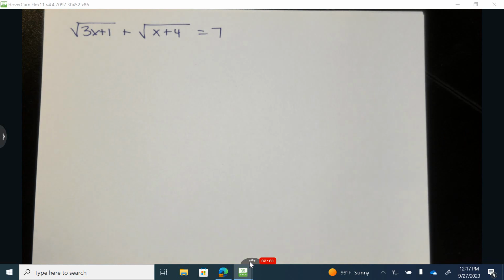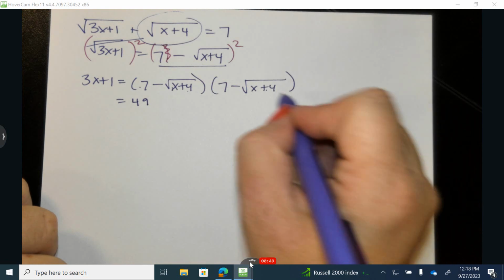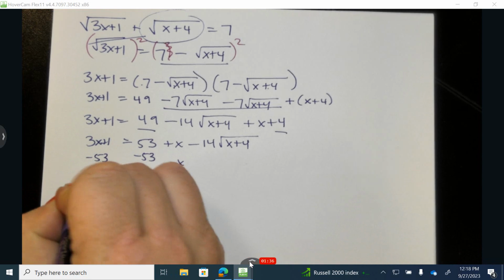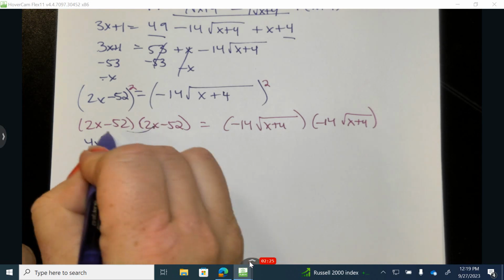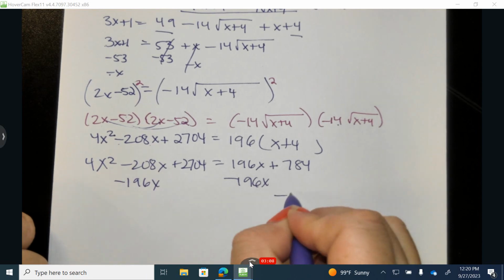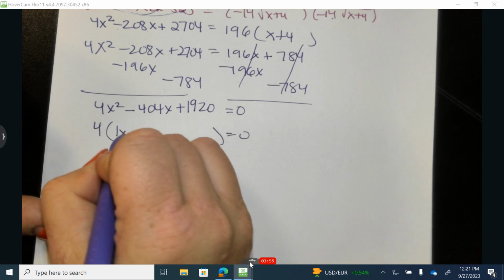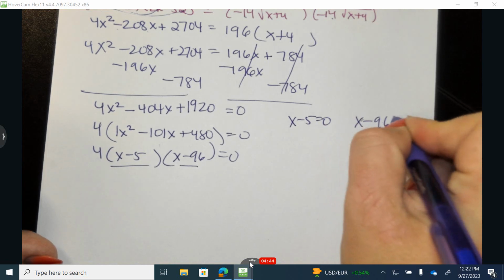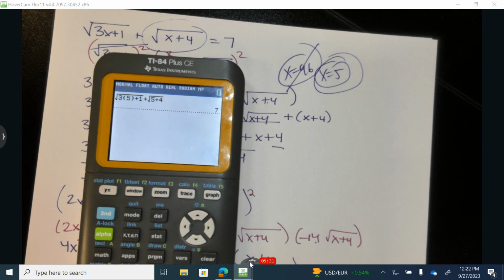Question 15 - Various Equations II